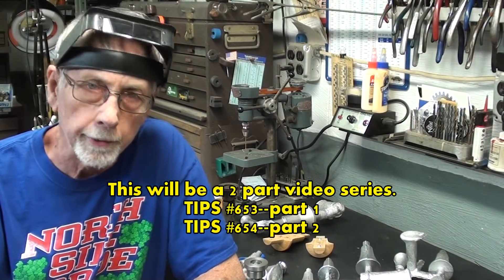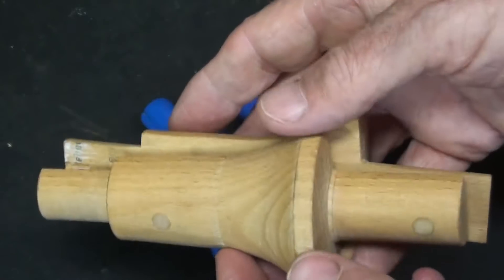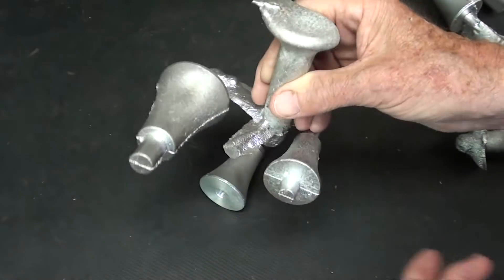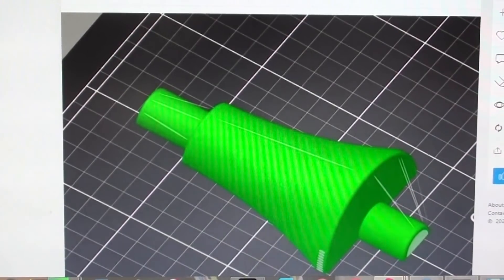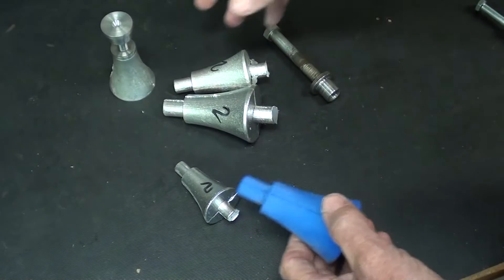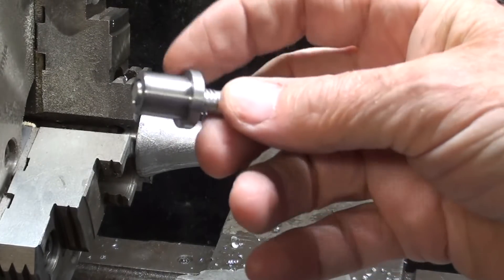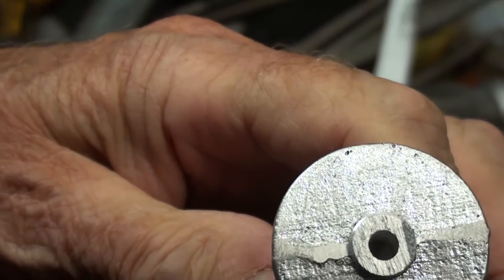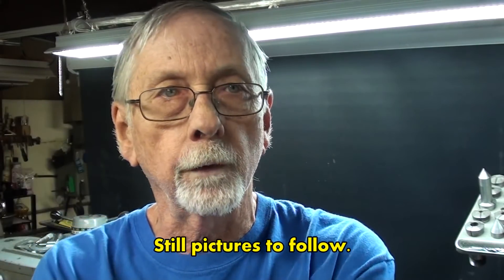HOW TO MAKE a Tiny Machinist Jack #653 pt 1 tubalcain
This is a part 1 of a 2 part video  on making a tiny machinist jack.
Clickable LINKS to mrpete's video Playlists---    TOUR of tubalcain's Machine Shop mrpete222